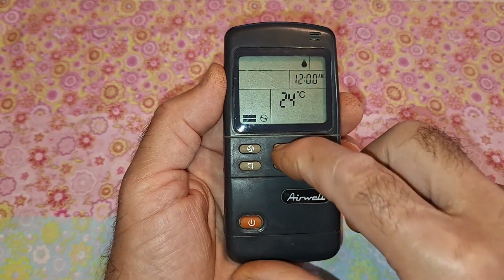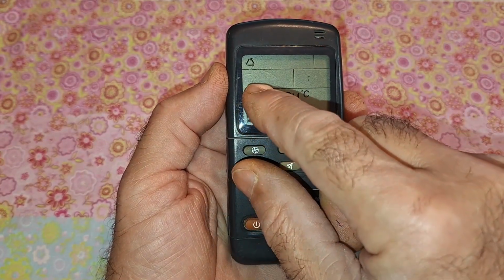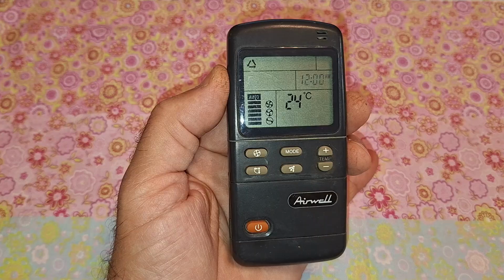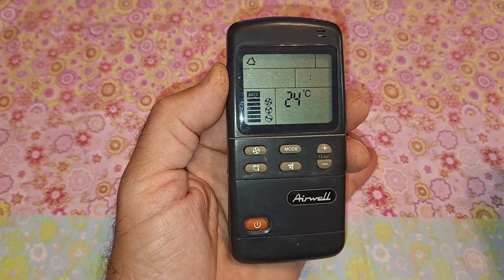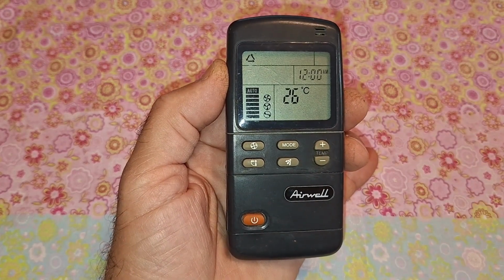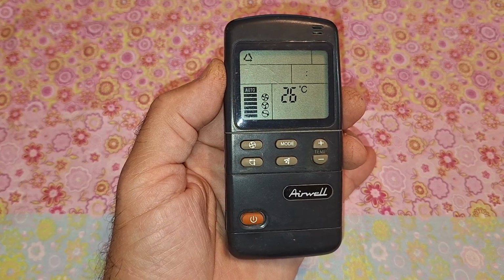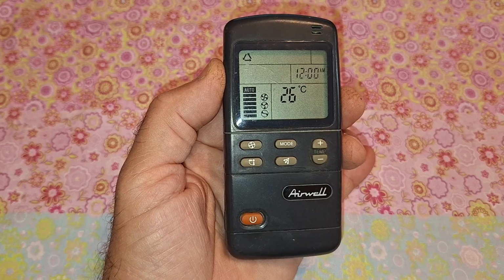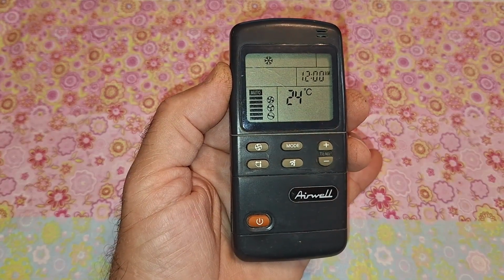AIRWELL air conditioner how to use remote control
You have watched our AIRWELL air conditioner how to use remote control video.

All copyrights are reserved on the channel. © It is forbidden to publish videos on other youtube channels!